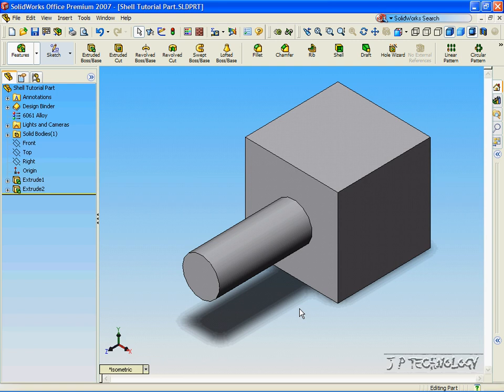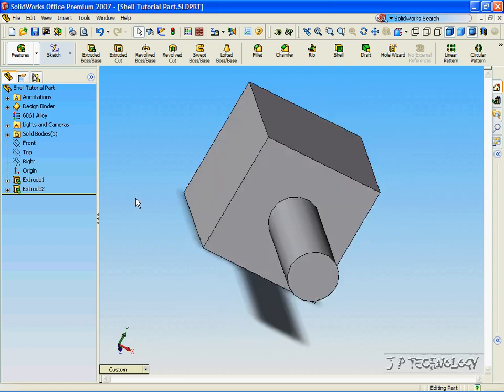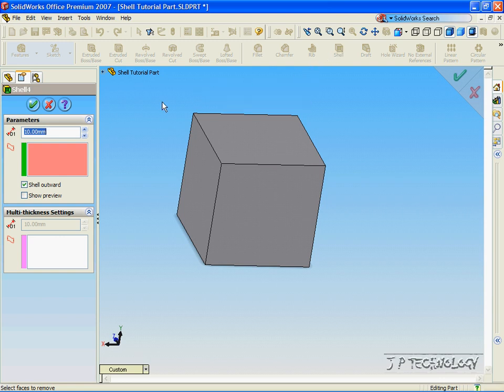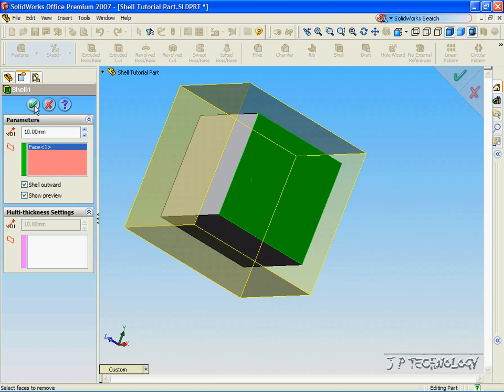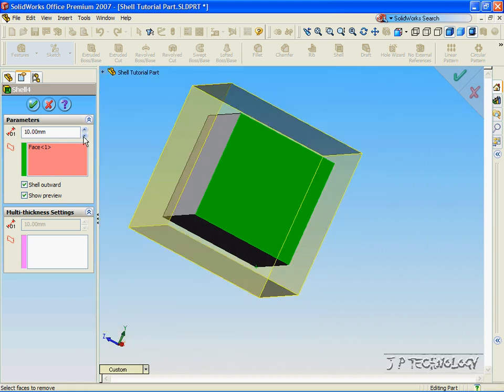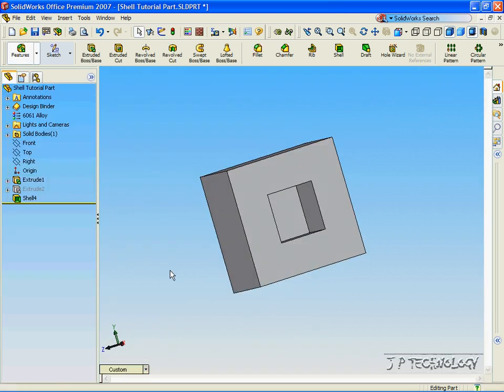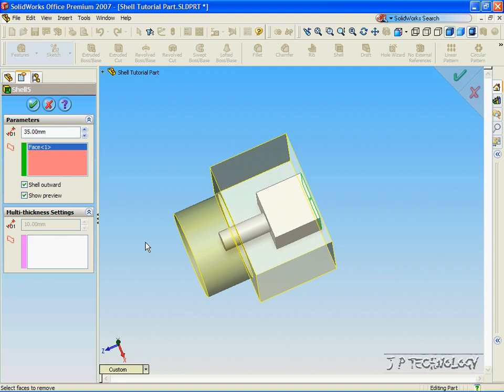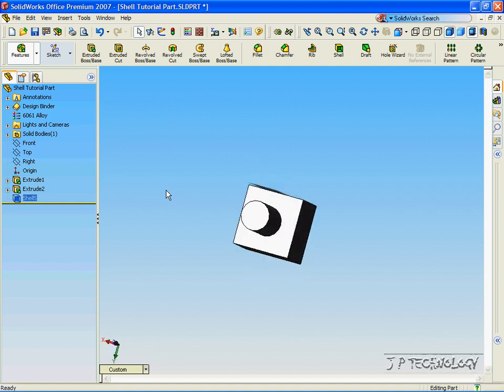SolidWorks Tutorials - 19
Shell